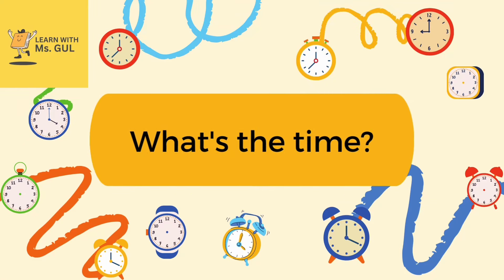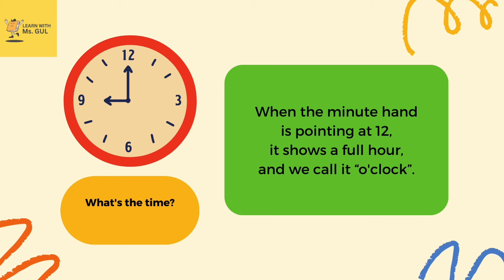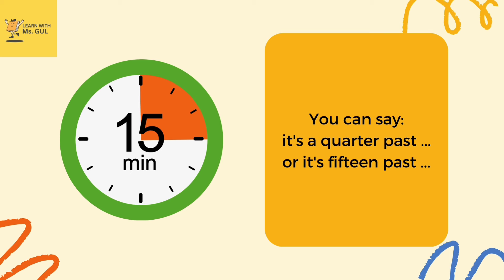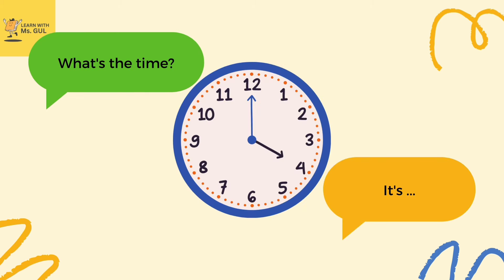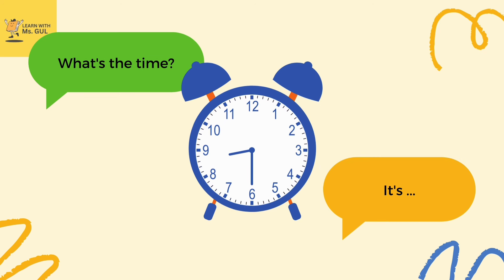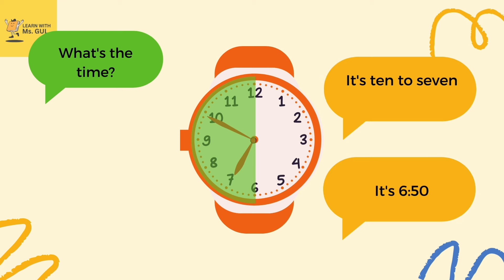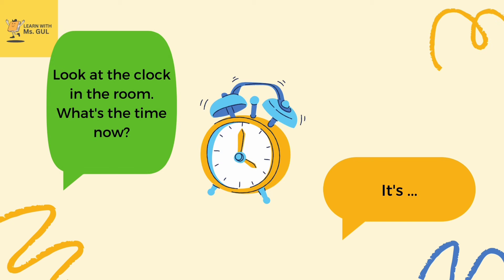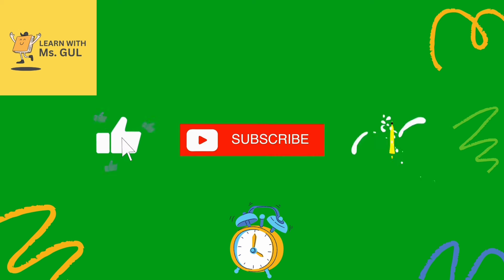Learn to tell time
kids will learn to tell time in a clock.